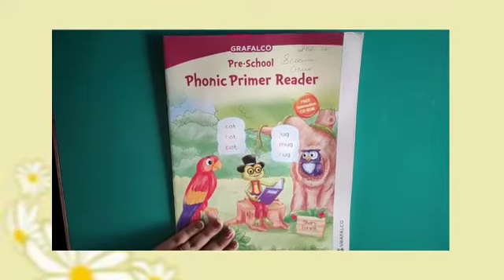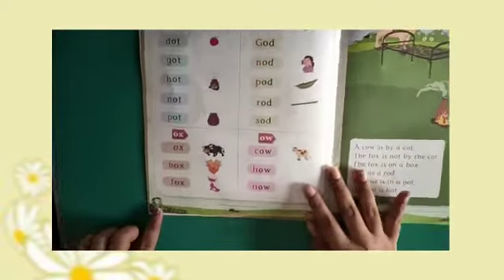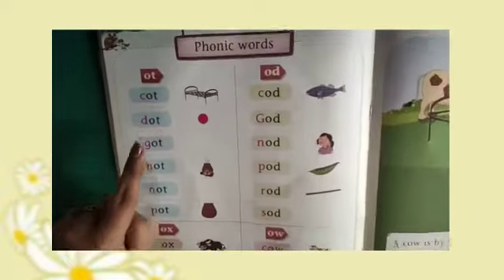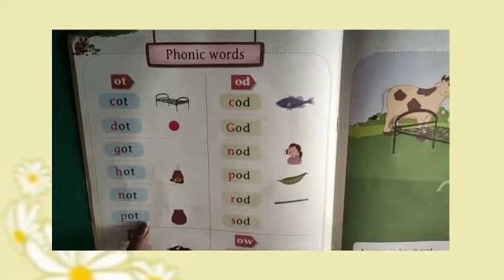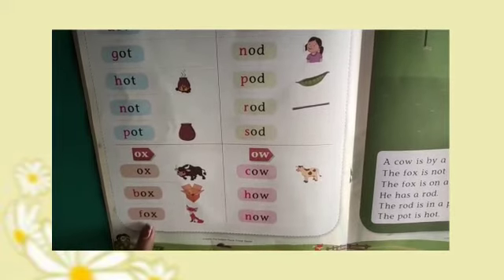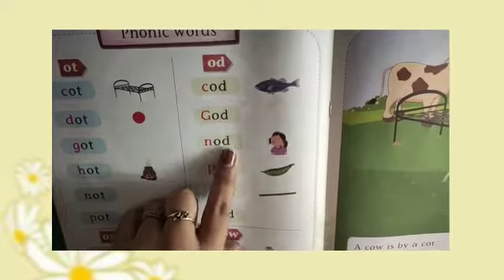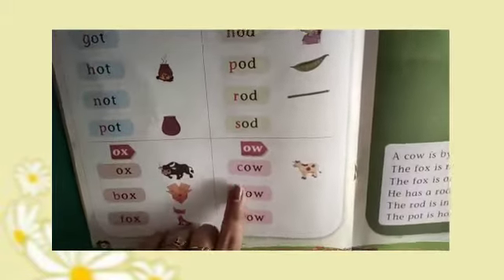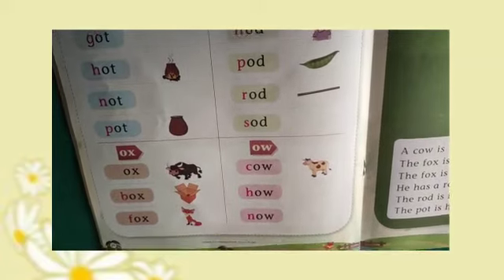Std: KG-1 Subject: English Reading Topic: Phonic words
Std: KG-1
Subject: English Reading
Topic: Phonic words